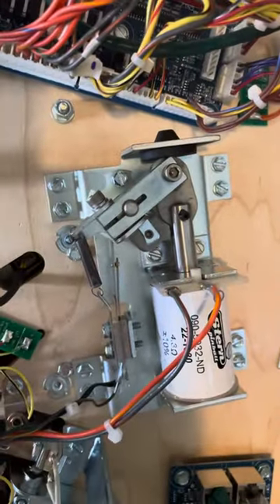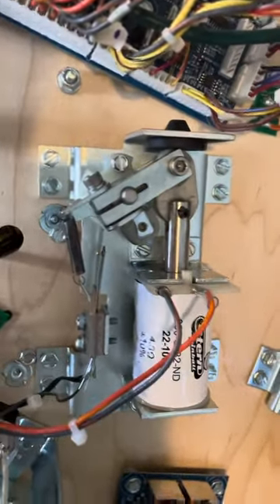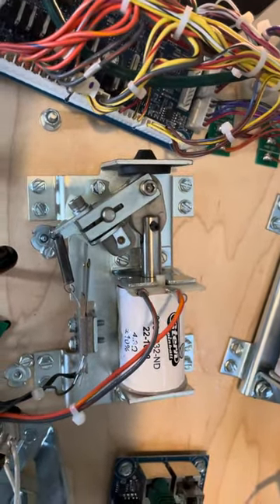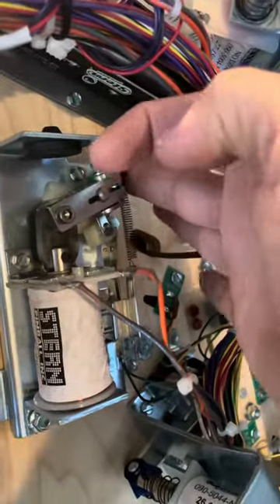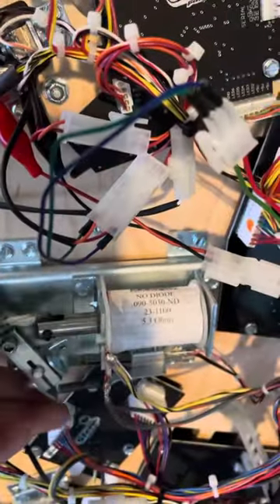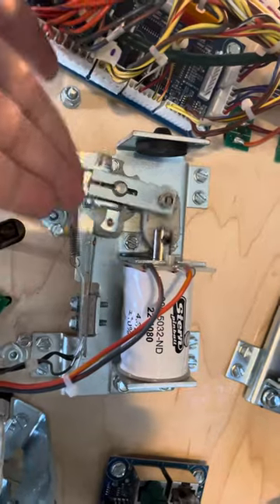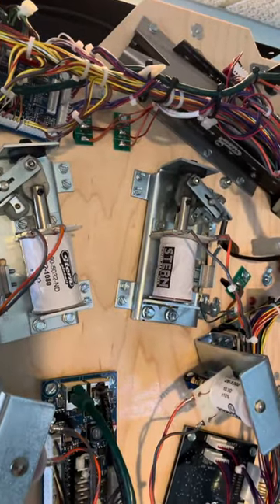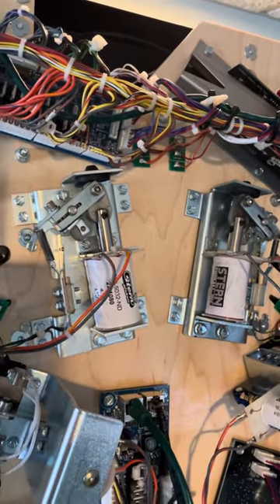Godzilla (Prem) Flipper issue #2 January 8, 2022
At about 400 plays on my new Godzilla premium the lower left flipper started to squeak loudly during play. After playing as few as 1 games it would start to squeak when the coil released and plunger was returning to rest.  (I do mistakenly say right flipper in the video but the issue is on the lower left flipper)
I reached out to my distributer and they provided a new sleeve and coil stop which I installed.  I was able to stream for 4 hours with no issues. The next day I was about 30 min into gameplay and the squeaking started again with the lower left flipper.
I am not playing it and will be calling the distributer on Monday to see how they can help. If you have any idea what the issue is let me know in Discord or comments.
Thanks